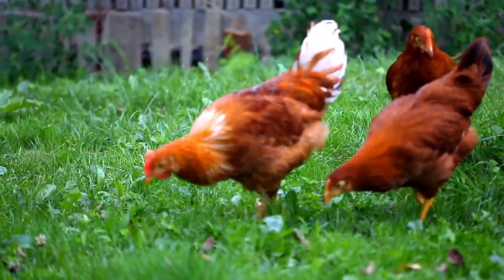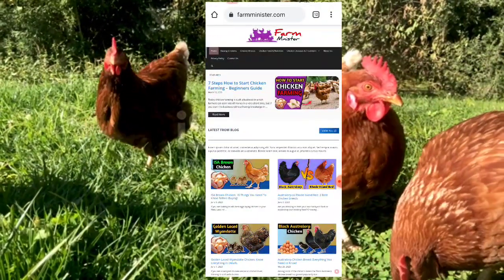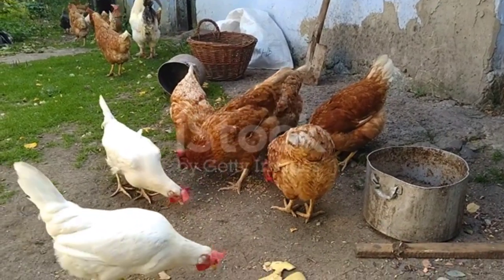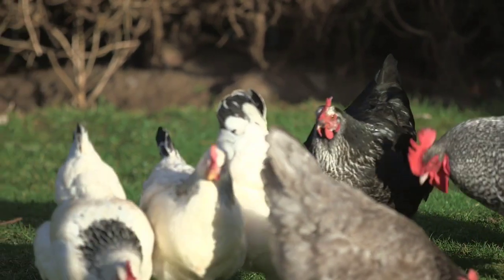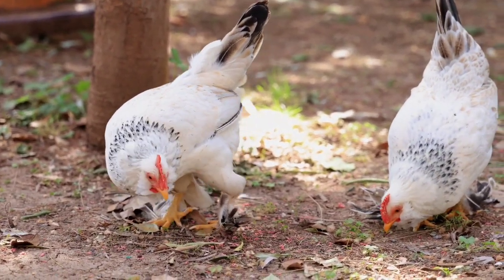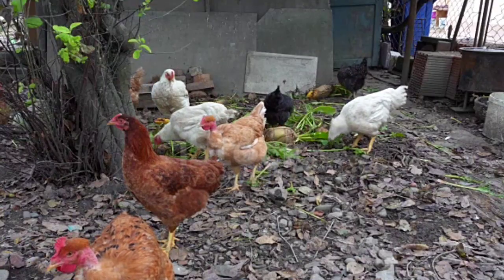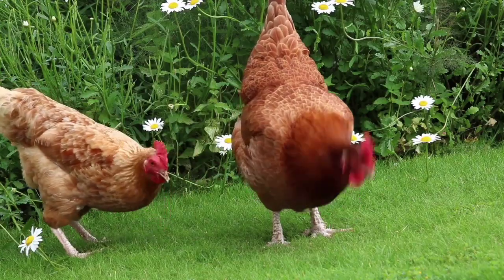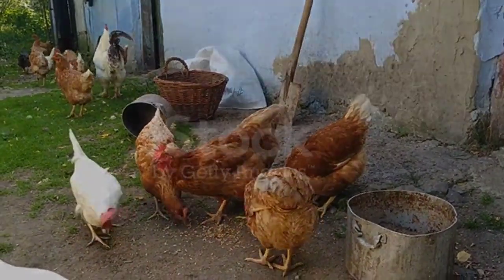5 Best Natural Feeds For Chicken in Winter👌| Natural Chicken Feed | Backyard Chicken Farming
5 Best Natural Feeds For Chickens in Winter👌| Organic Feeds For Chickens | Backyard Chicken Farming